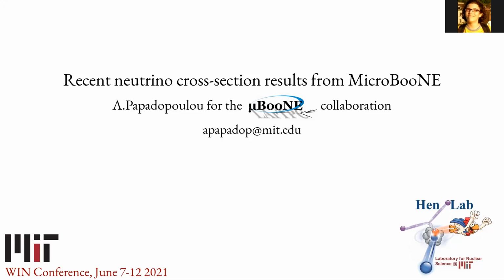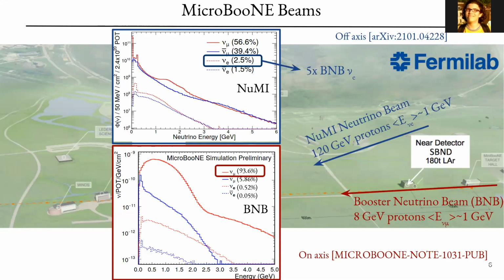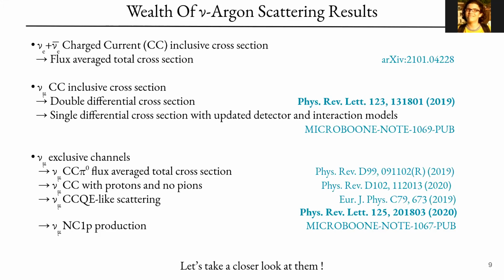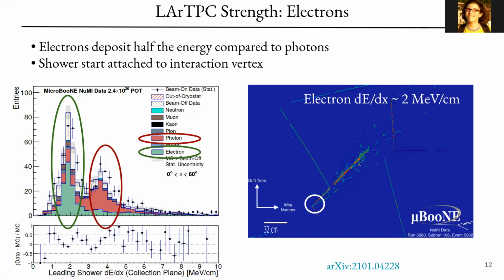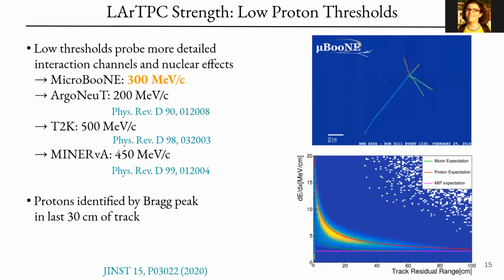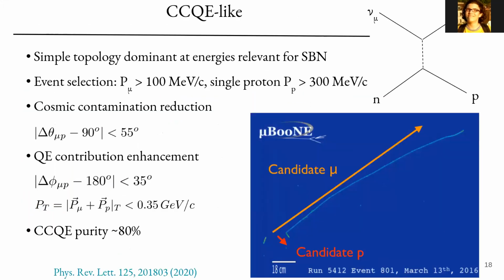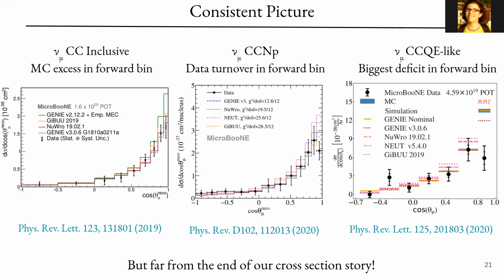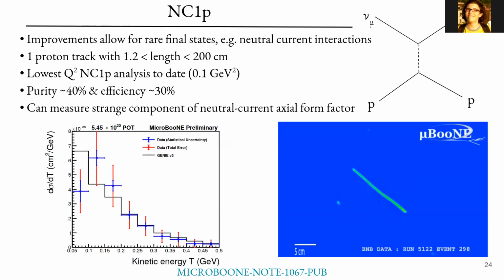Recent neutrino cross section results from MicroBooNE Afroditi Papadopoulou WIN 2021